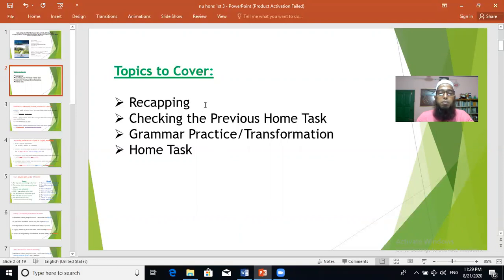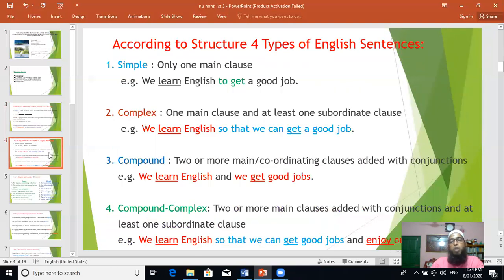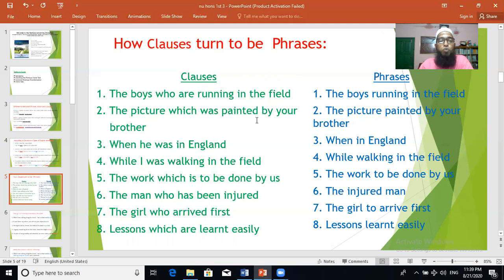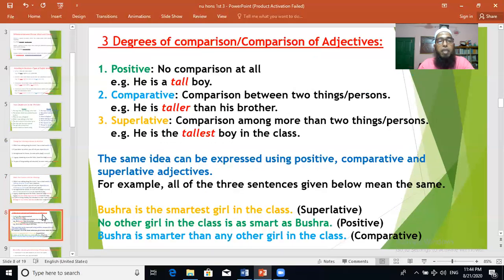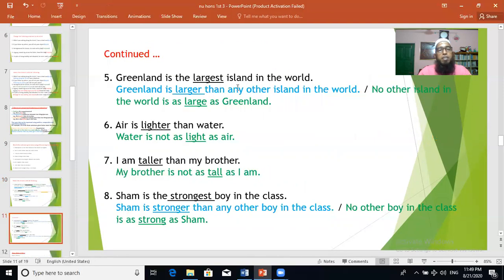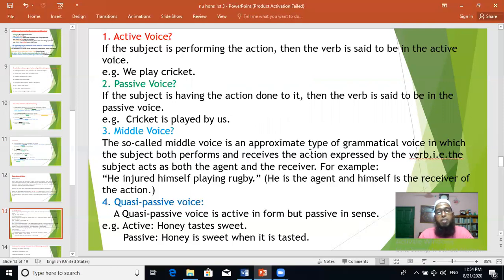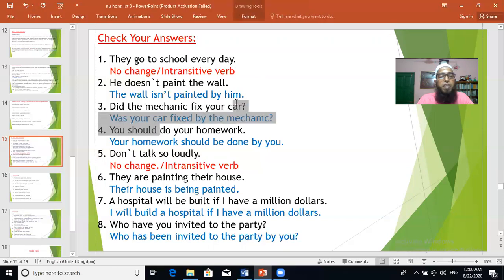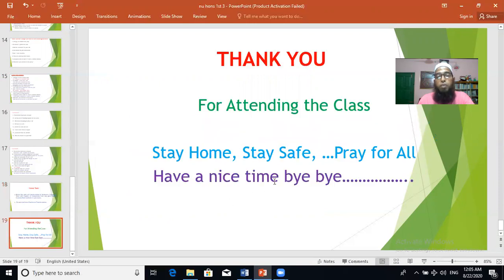English Reading Skills (211101)||ENGLISH (ELLECTIVE) (11) 1st Year C-3|onlineclass